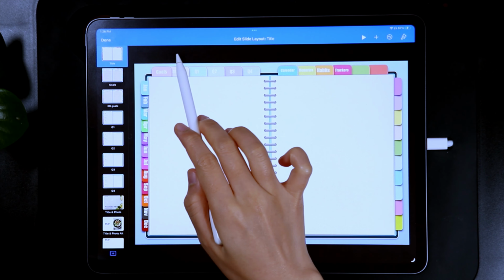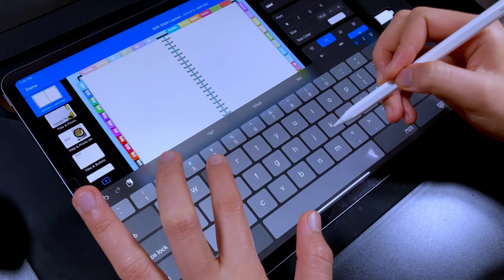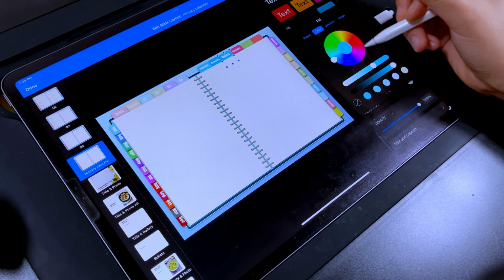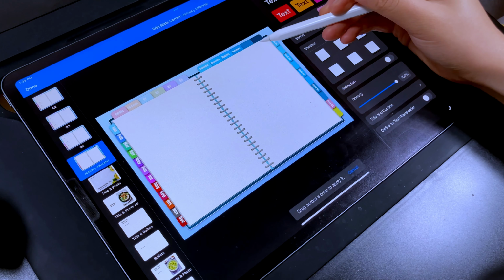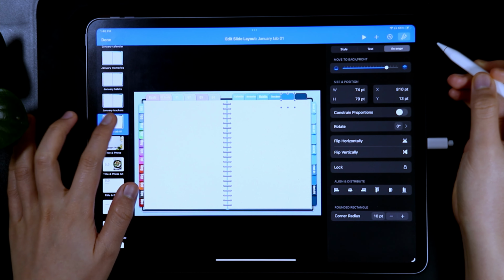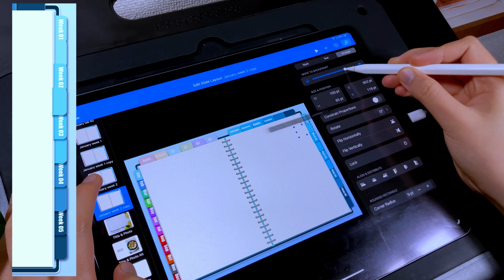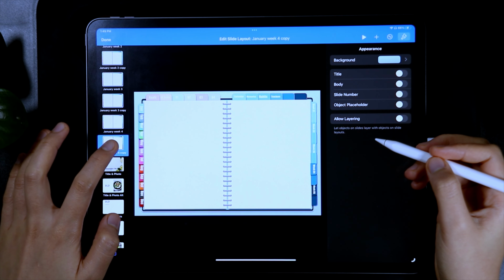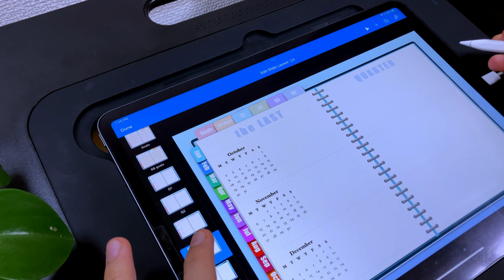How To Setup the TABS of Your Digital Planner | 2023 Digital Planner Creation Masterclass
I love having my tabs in my digital planner “move” to make it feel more realistic.
And in this video, I will be sharing with you the step-by-step process on how I setup the tabs of my digital planner using the the Keynote app.
This is the 10th video of the 2023 Digital Planner Creation Masterclass where I share with you every step of my digital planner creation process for FREE!
If you have not seen the other videos in the masterclass yet, make sure to check this
Thank you so so much for your support!